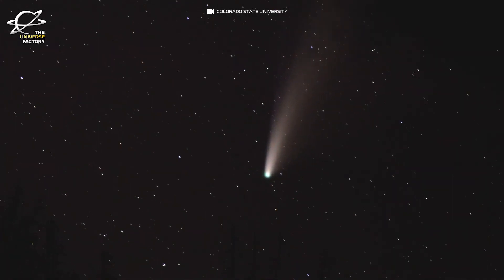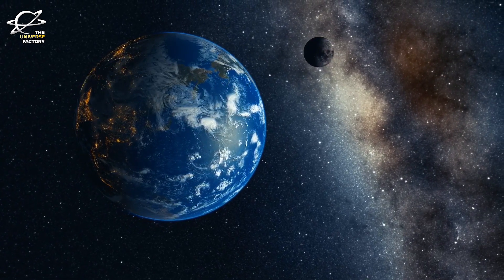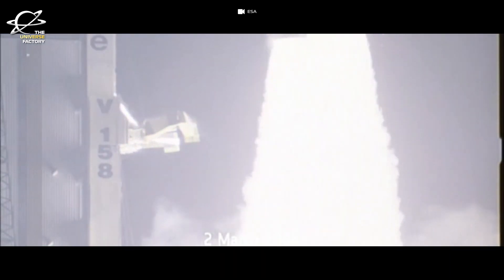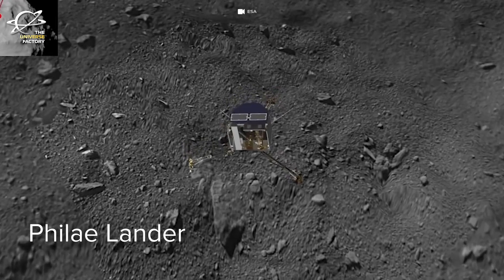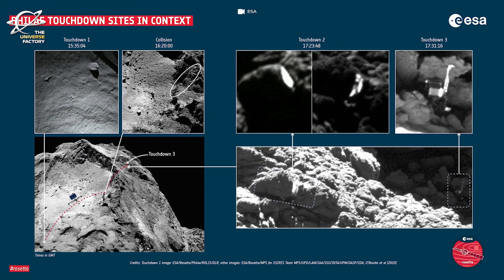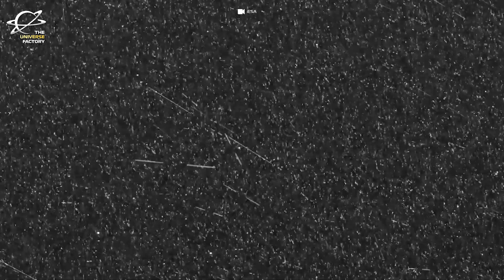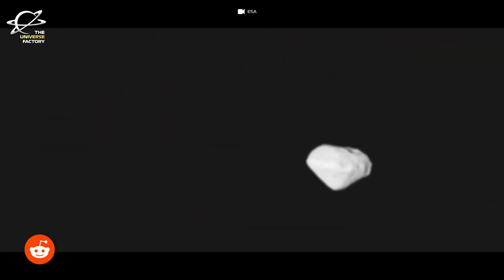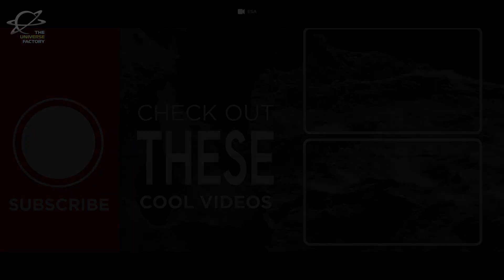When We Landed on a Comet's Surface | Adventures of Rosetta-Philae Comet 67P/ Churyumov Gerasimenko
Join us on a historic voyage to Comet 67P/Churyumov-Gerasimenko with the Rosetta-Philae mission. Witness the groundbreaking moment as the Philae lander descends onto the comet’s surface, marking humanity’s first-ever soft landing on a comet nucleus.

Discover the mission’s ambitious journey, the challenges overcome, and the invaluable scientific data gathered that sheds light on the origins of comets and our solar system. Experience the excitement of space exploration and the quest for knowledge in this captivating account of one of the most remarkable space missions of our time.